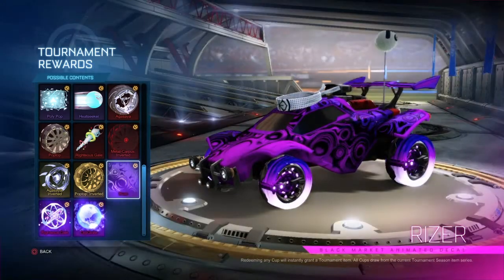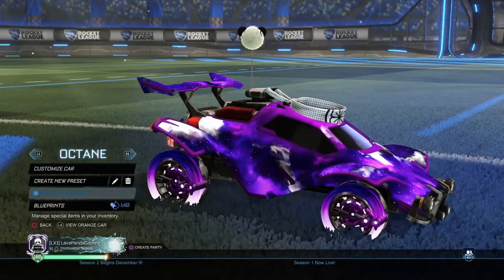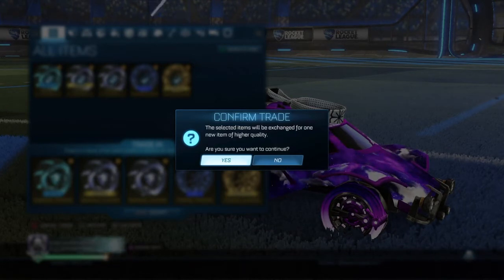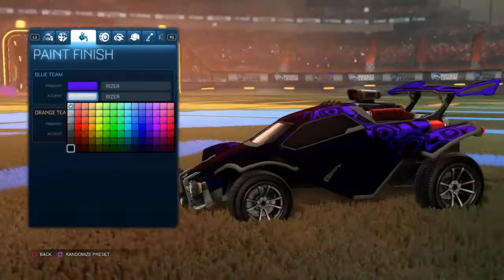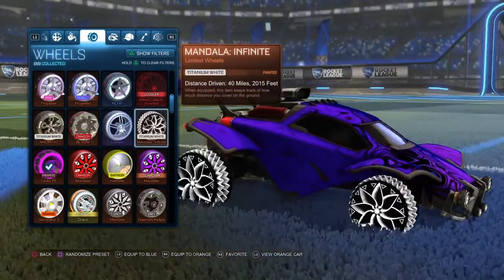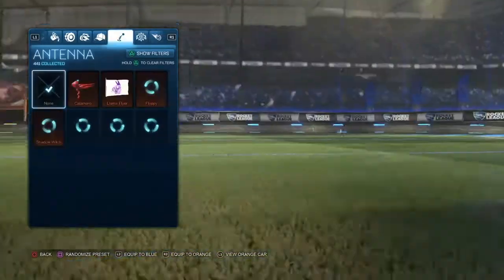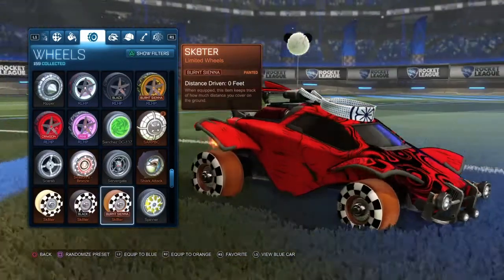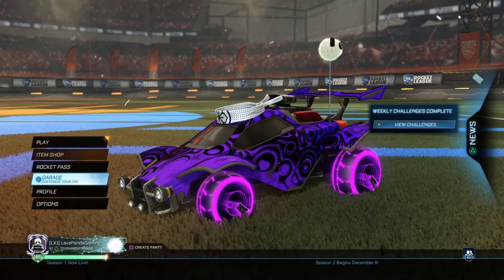INSANE BLACK MARKET TRADE UPS ROCKET LEAGUE